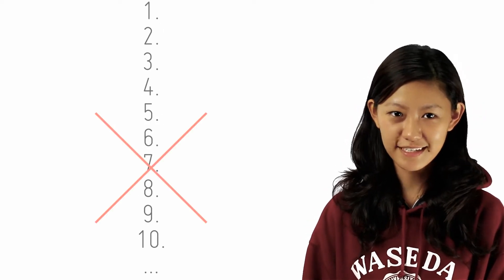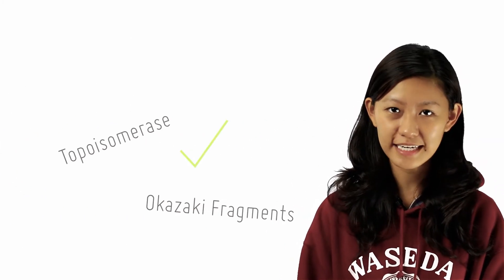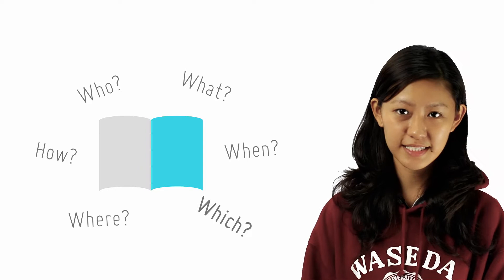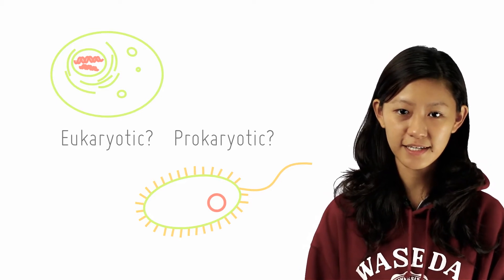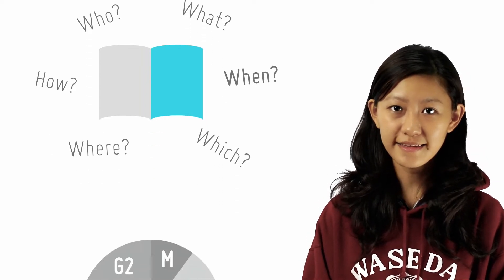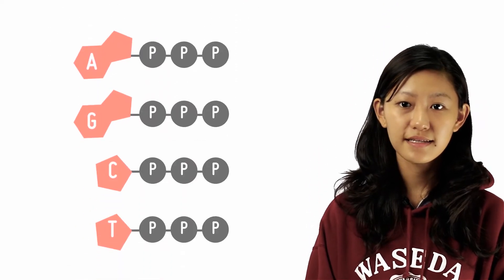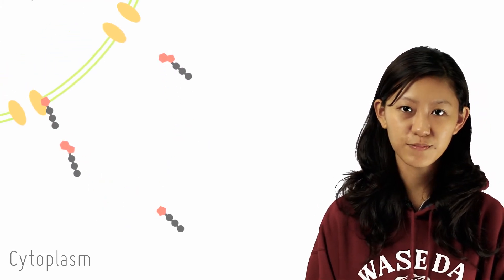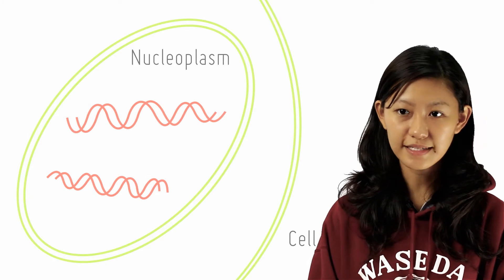Introduction to DNA Replication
[1/13]
by openlectures

Having trouble memorizing the steps in DNA replication process? In this series, I will share with you how to break down the process and understand it.